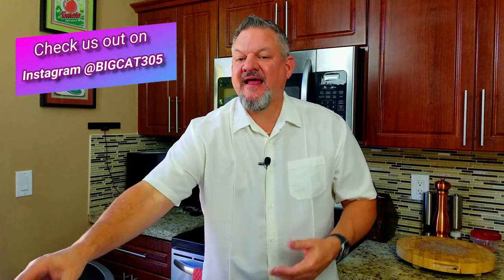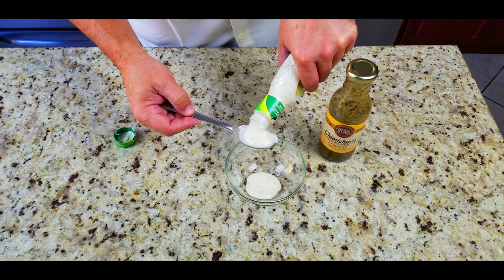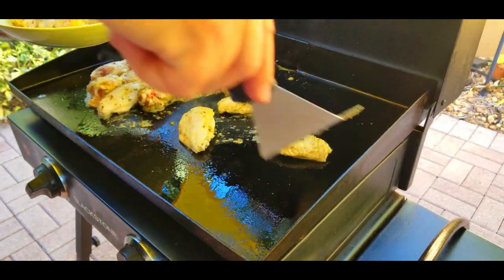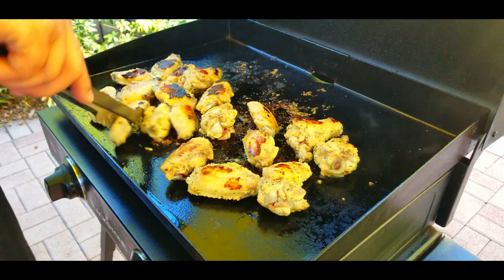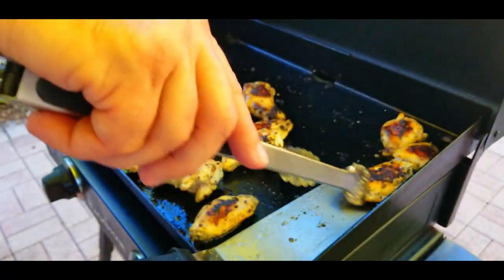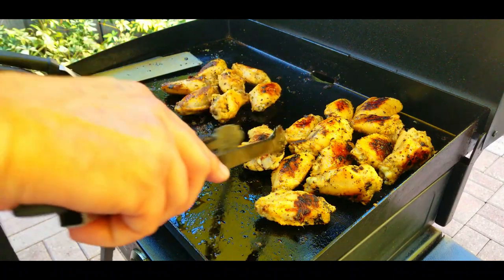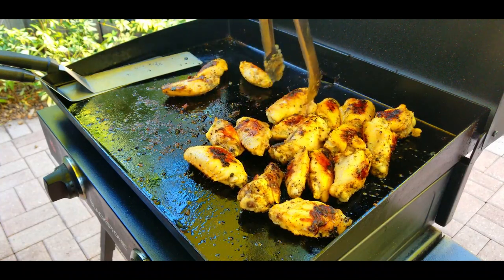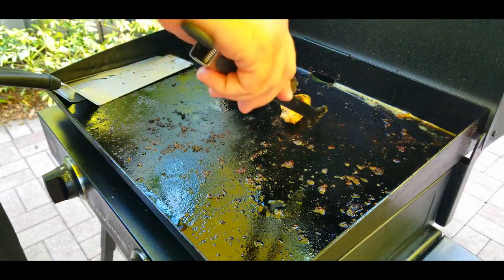Chicken Wings Miami Style on the Blackstone 22" Griddle | COOKING WITH BIG CAT 305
I've been making Chicken Wings with this Latin flavor for years and thought I would share. Hope you all enjoy!!!

Ingredients:
Chicken Wings
Mojo Criollo (I prefer Iberia brand but any will do)
Badia Saz'on Tropical (Badia makes many different flavors but this one is good)

Chimi Ranch sauce:
3 Tbs Chimichurri (I prefer Gaucho Ranch)
3 Tbs Ranch dressing
Mix well and you're good

Marinade the wings for at least a couple hours, overnight is best. I would recommend drying them before putting them on the griddle/grill (you can see I did not do that in the video and had to deal with the burnt parts, no biggie). Cook until both sides look good and the internal temperature is at or about 165 degrees.

If you would like to send me something, please send it to:
14001 NW 84th Ct #3402